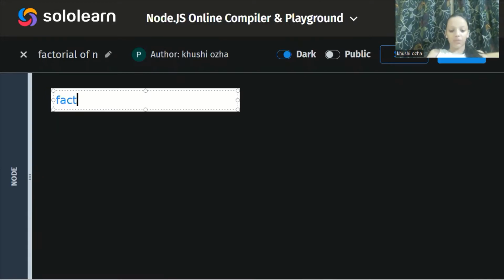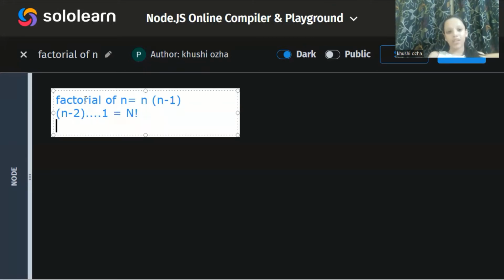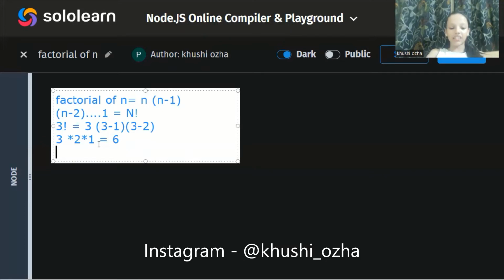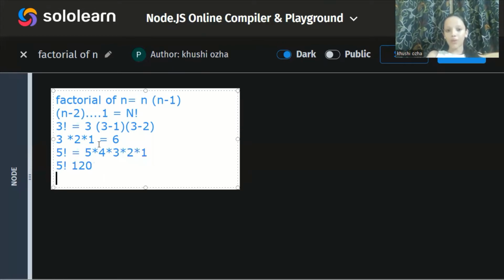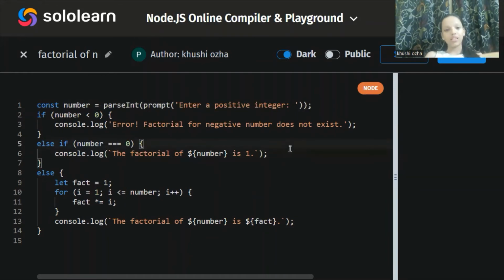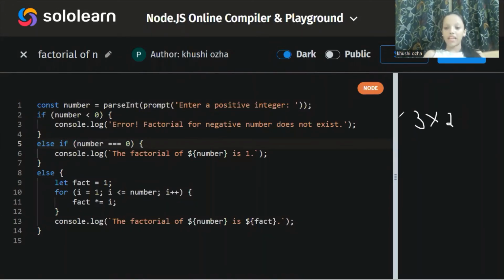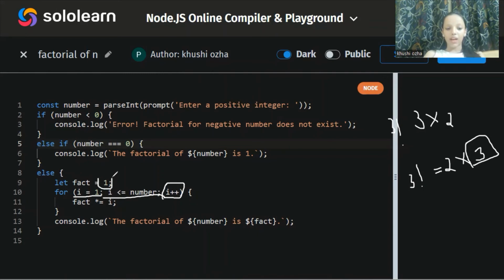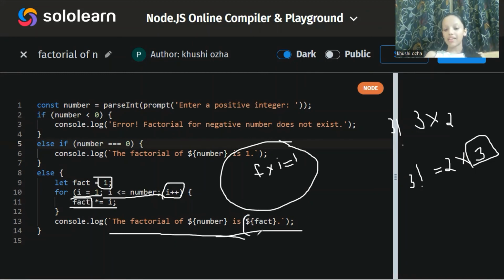factorial of a natural number | javascript program |khushi ozha